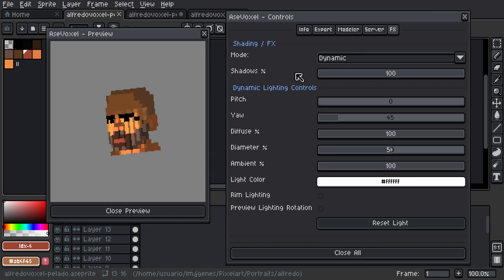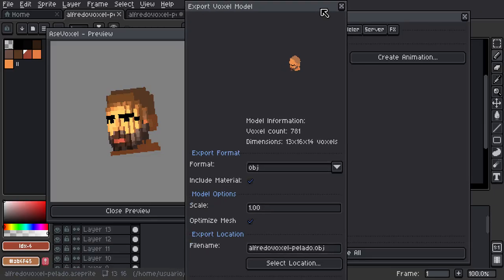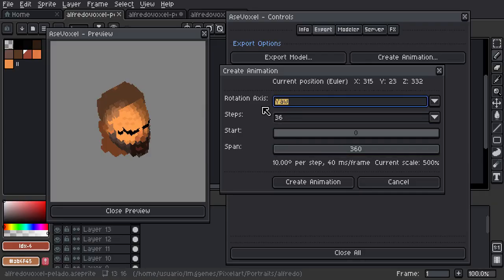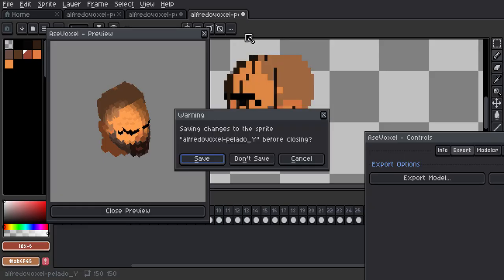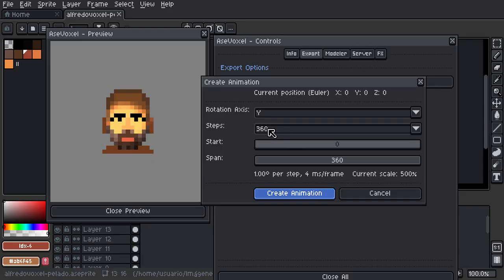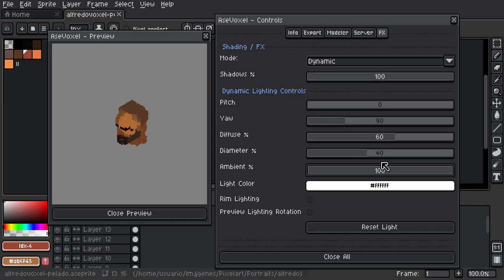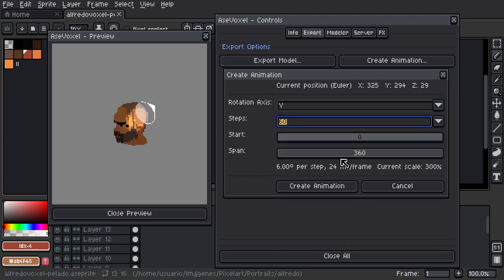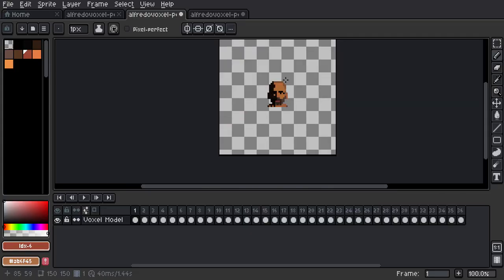Asevoxel Export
Export options for Asevoxel